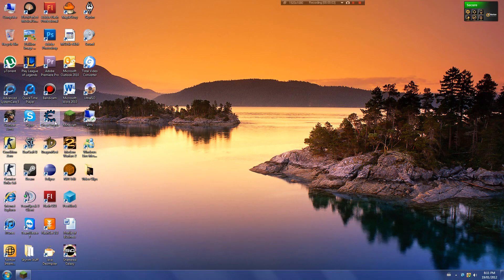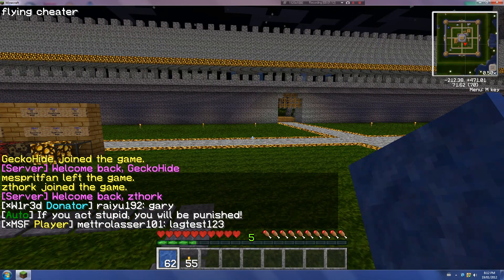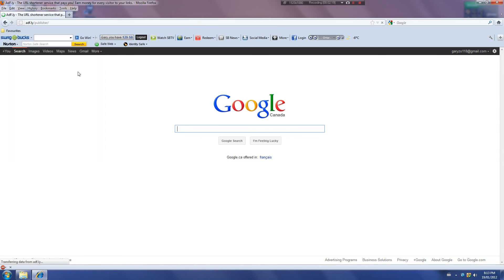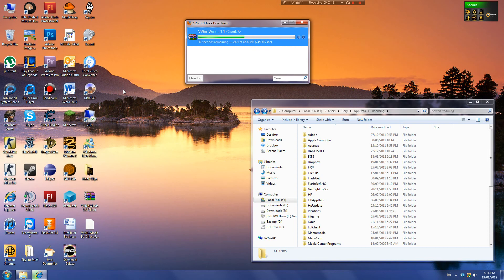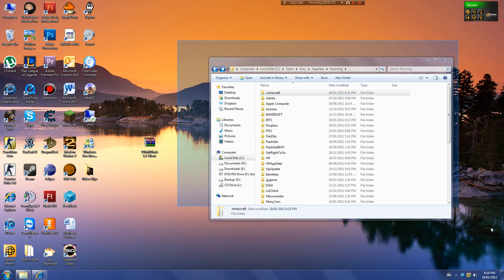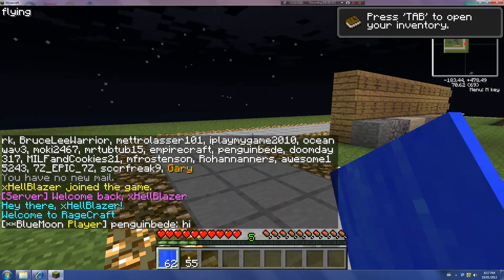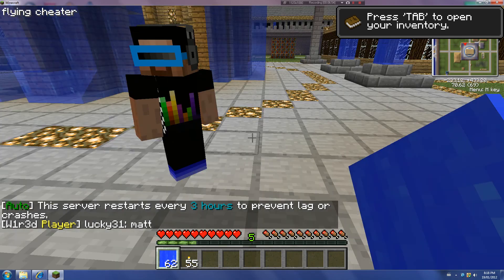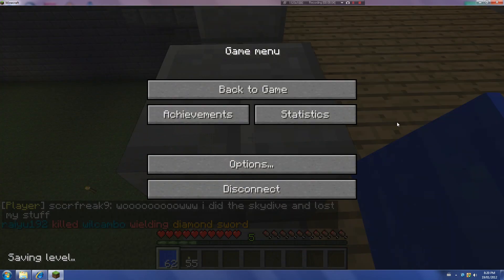1.2.3 MineCraft- Modded Client: Simple yet Efficient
Hey guys, the title should be pretty self explanatory.
Simply replace your .minecraft with the one I gave you.
Follow the instructions within the video for more detailed instructions on installing this client.

Controls for the client:
[TAB] Open/close inventory.
    [O] Turn on/off TooManyItems.
[CONTROL] Crouch
[T] List players.
[G] Drop item.
[ENTER] Chat
[F] Turn on/off flymod.
    [E] Fly up.
    [Q] Fly down.
    [SHIFT] Fly even faster.
[C] Turn on/off cheats.
    [X] X-ray.
    [V] See though walls, cave/lava finder.

 [B] Player/mob finder.
    [H] Nightvision
[M] Minimap options.
    [Z] Zoom minimap.
    [P] Waypoint menu.
    N] Large map.

PLEASE VISIT MY SERVER!!! THE IP IS:    BlazePvP.net